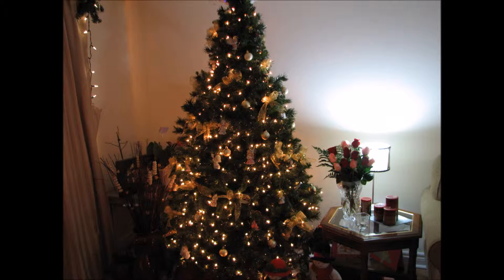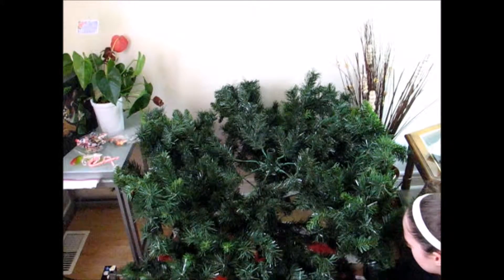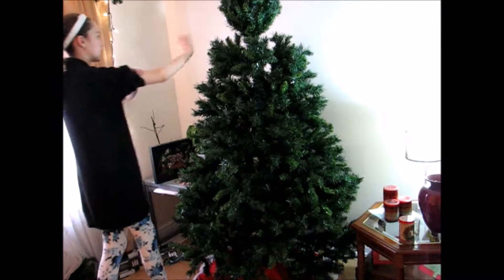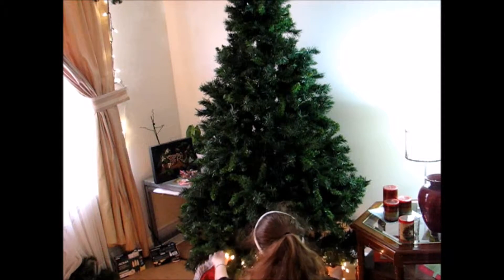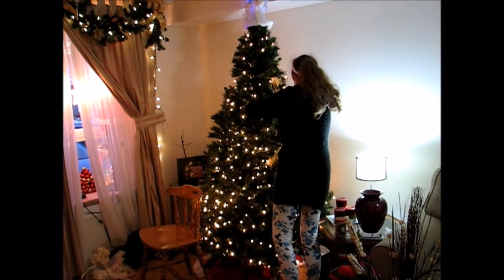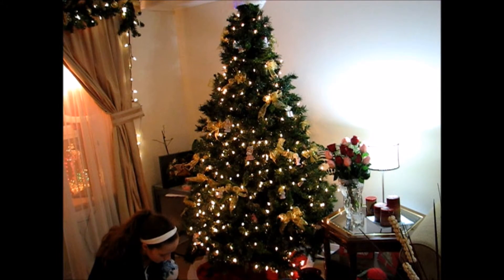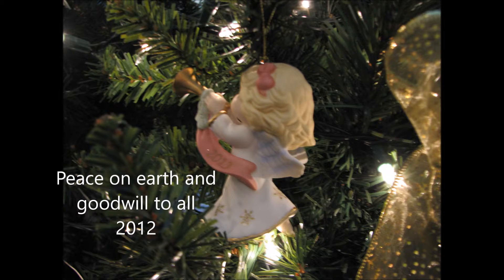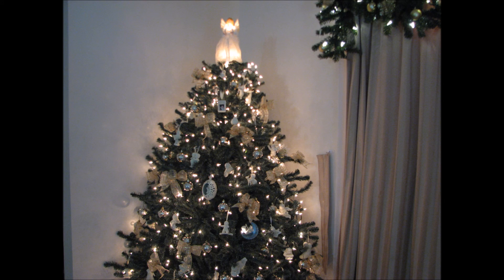How To Decorate a Christmas Tree Merry Christmas!!!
Bow tutorial

My Hope is in You

Light your Heart With Christmas Joy

Happy Holidays

Peace on Earth and Good Will to all

Love
N\A.

Sealed with a Kiss

Your a Gem of a Friend

Christmas Morning is just the Sweetest

Your the Greatest Gift of All
N\A.

Blessings of Peace to you

Hope Shall Light the Wold

May Peace Hope and  Love Shine Through the Year

Blessing and Peace to you

May your Holiday Sparkle

May your Faith lead the Way

Papas Make the Season Bright